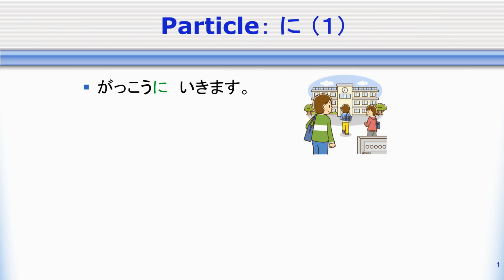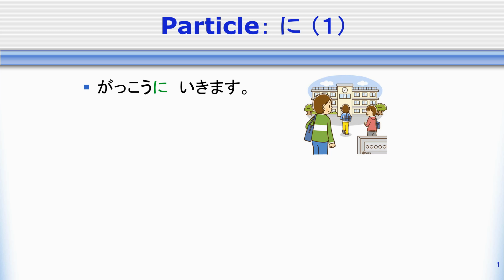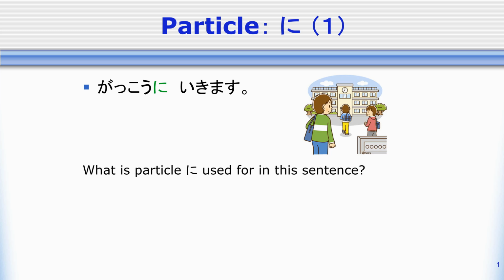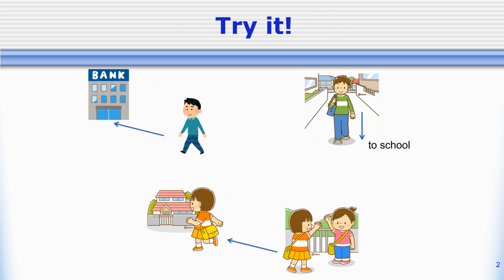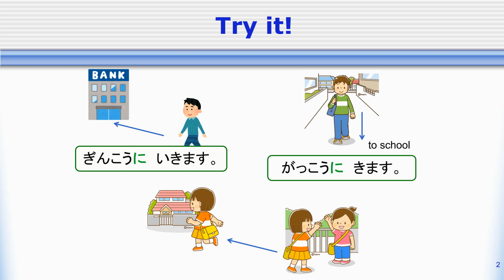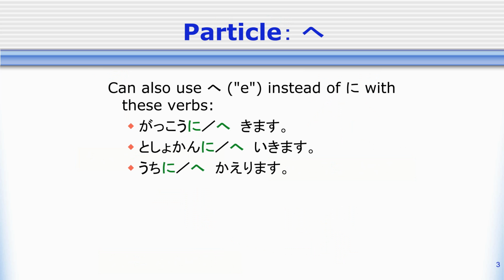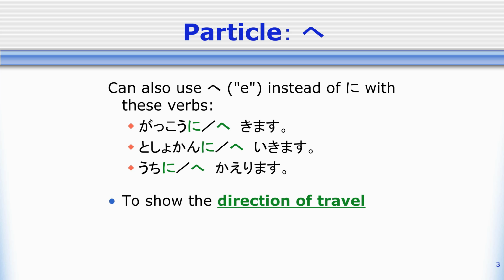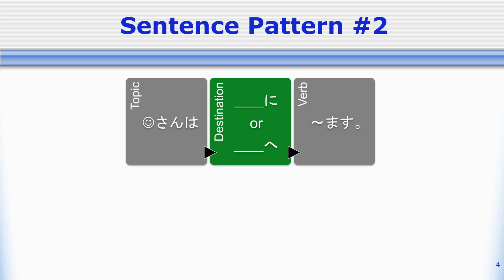Week 6 Participation-3: Particle に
This video introduces how to use the particle に in Japanese.